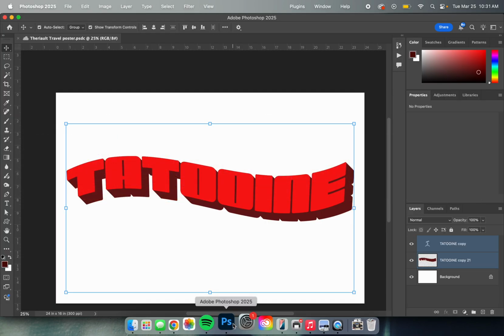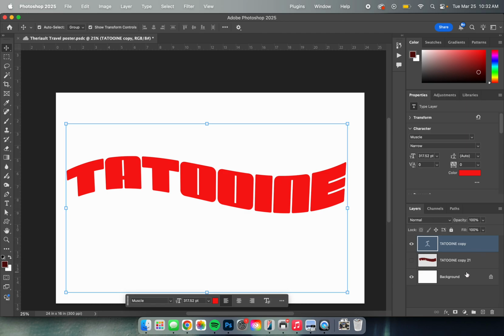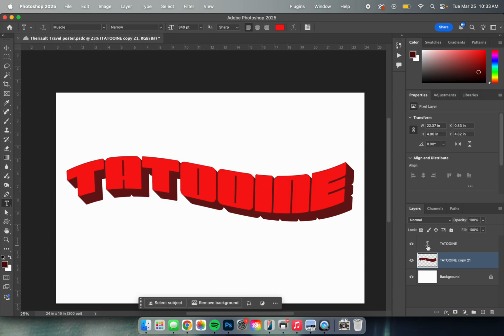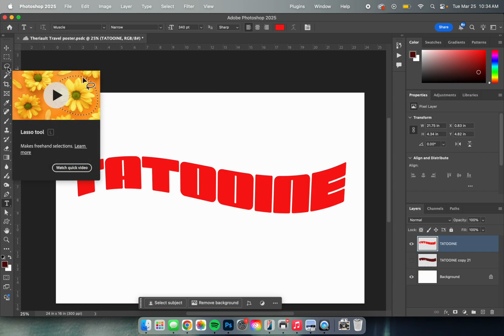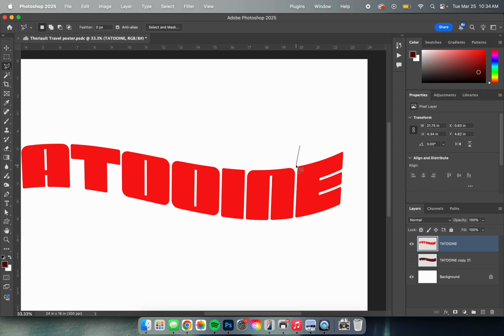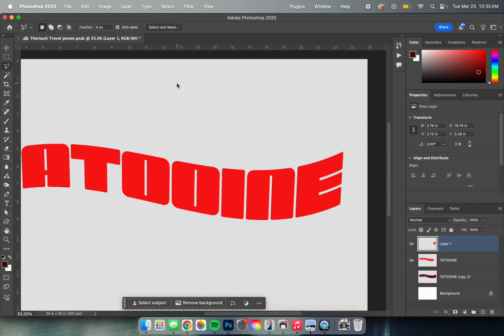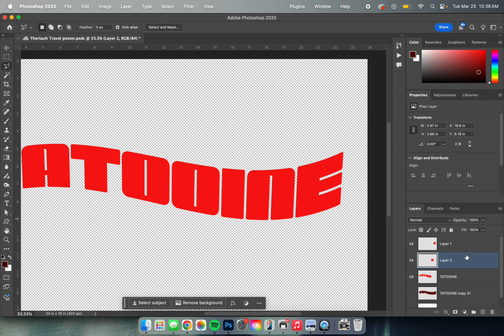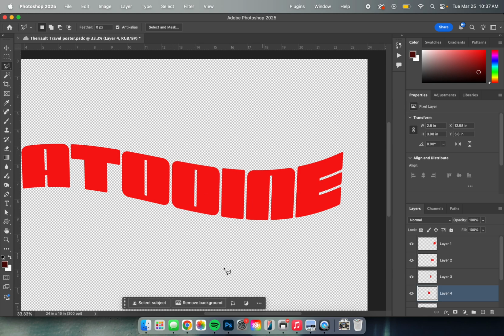Travel Poster Image in letters part 1